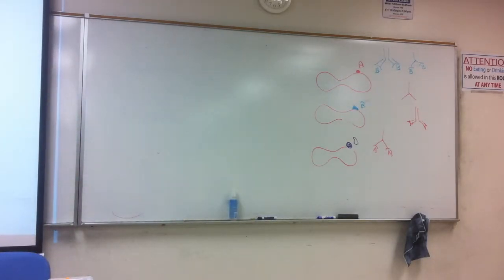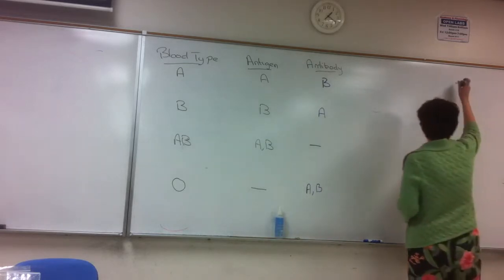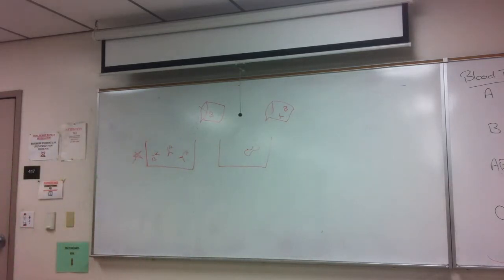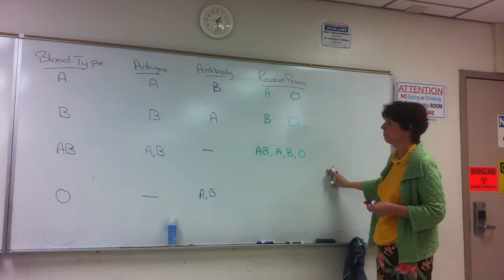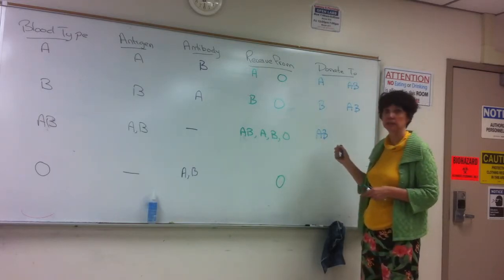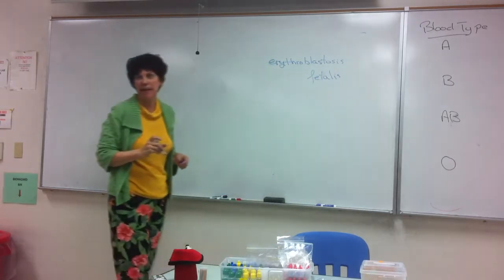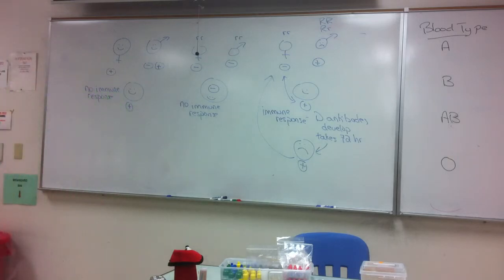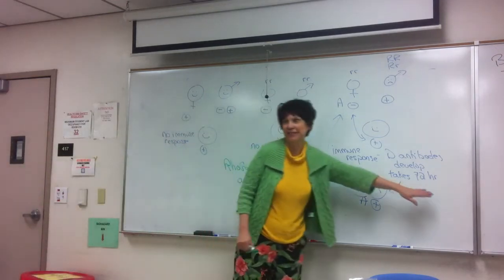Woolsey Bio431 Spring13 ....3/14/13 Lecture Part 4